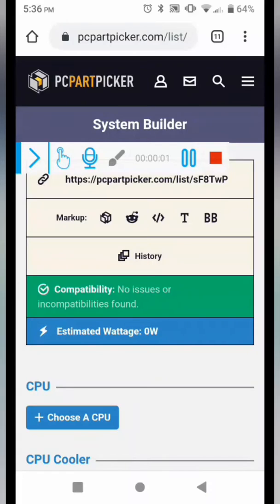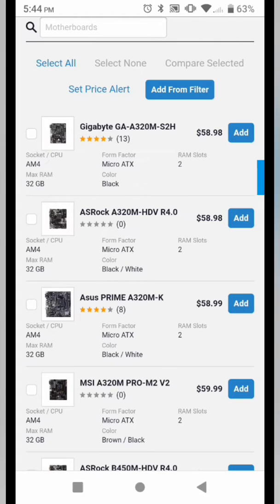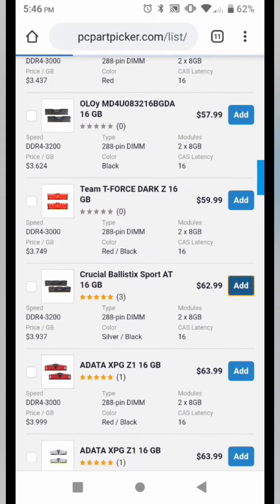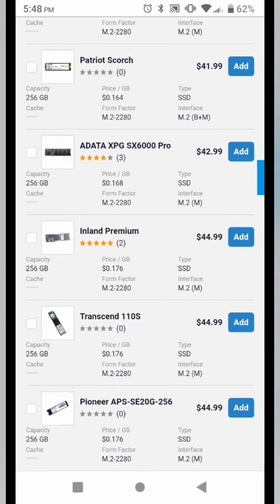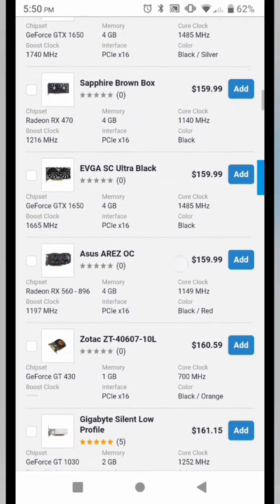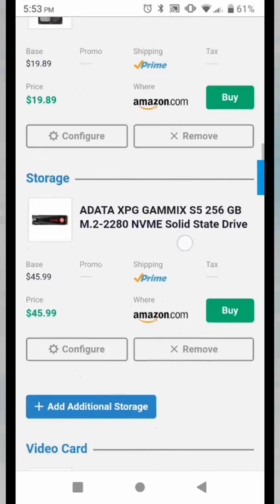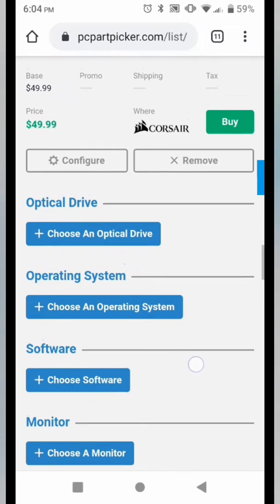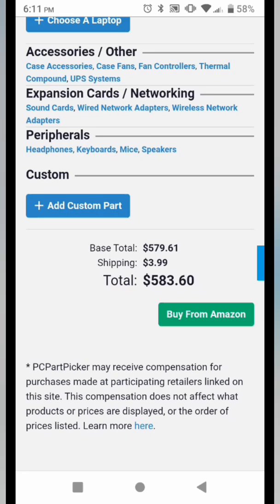Retail vs eBay ( Is it worth buying used ) Part 1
Is it worth buying used are there parts so much better for the price or should you just buy new